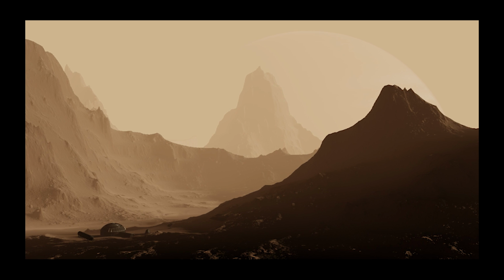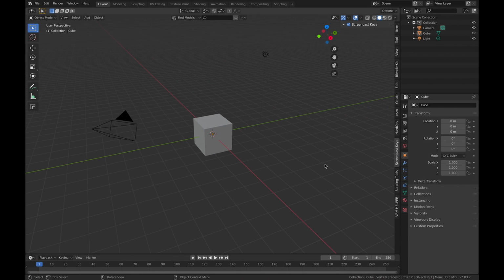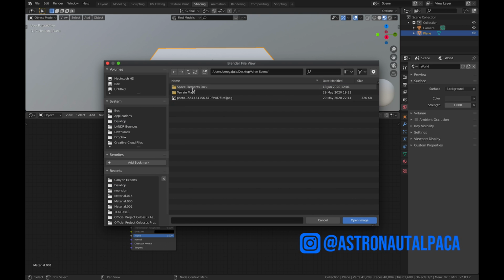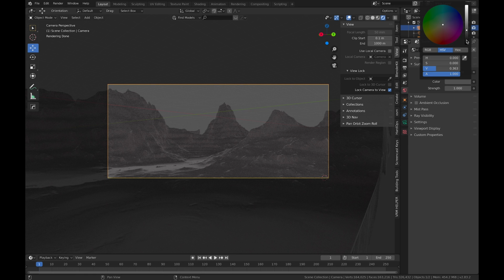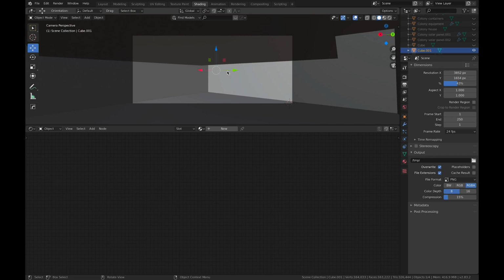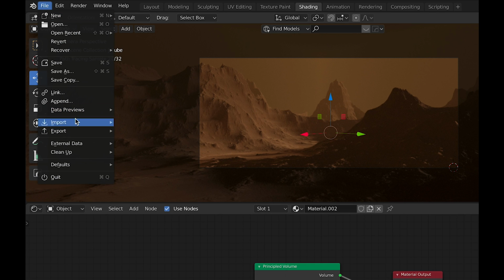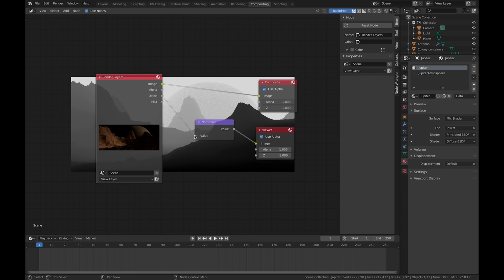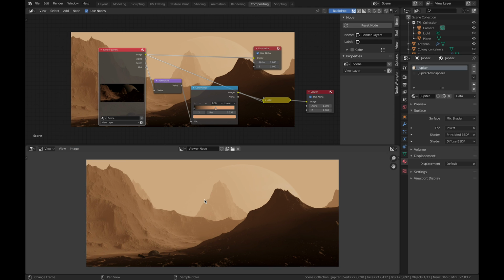Create An Alien Landscape In 5 Minutes - Blender 2.8 Tutorial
If neither of these links work (they've been working for some people and haven't been working for others), I'd recommend typing "Terrain Displacement Map" into Google Search & you'll find a bunch of images.